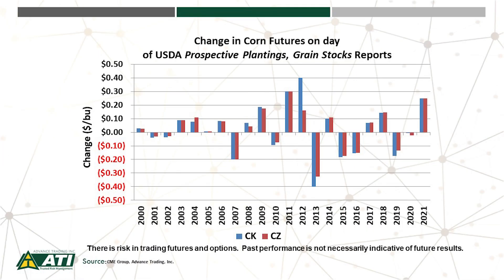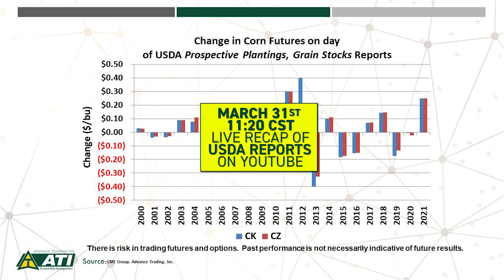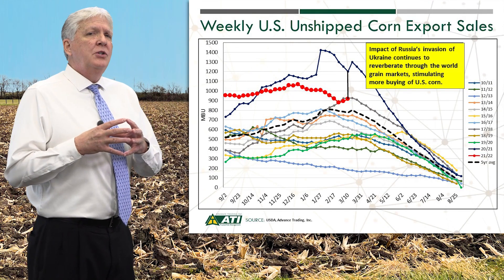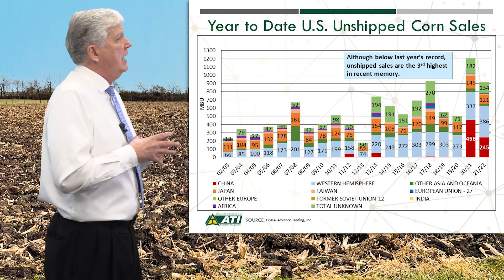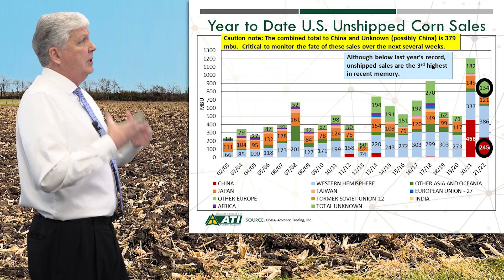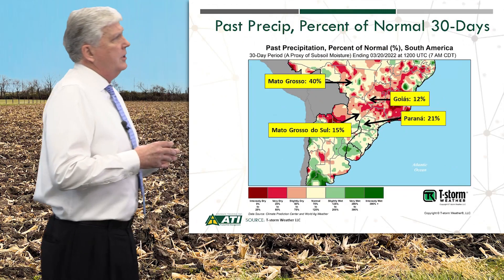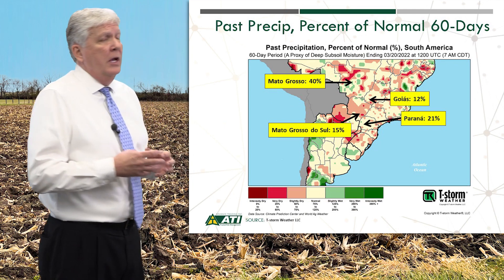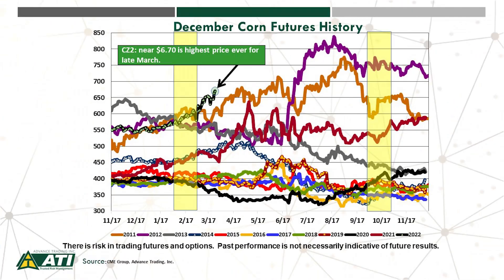Advance Trading Corn Market Update 3.23.22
This week Brian Basting from Advance Trading will look at the price volatility that we see on the day the USDA releases its prospective planning and grain stocks report at the end of this month. He will also look at updated export trends for corn as well as the latest weather patterns in Brazil.